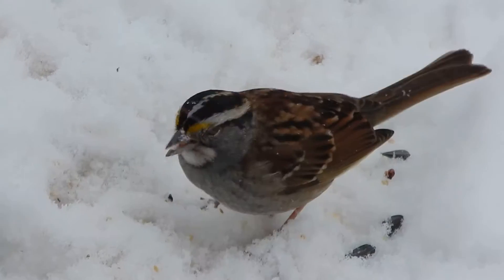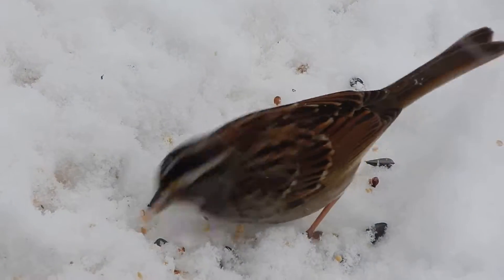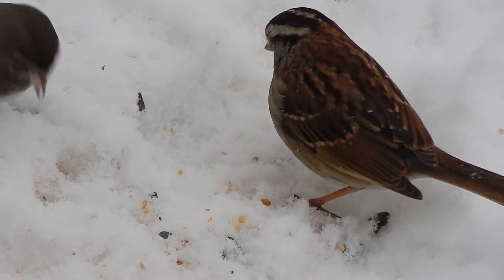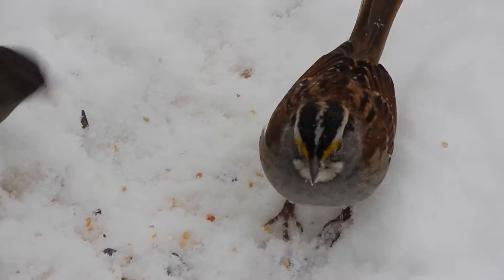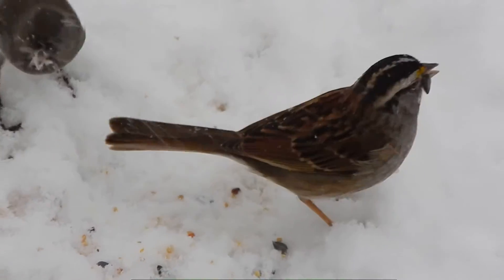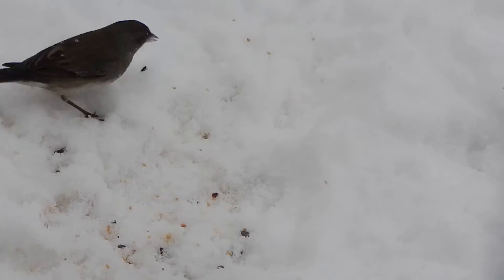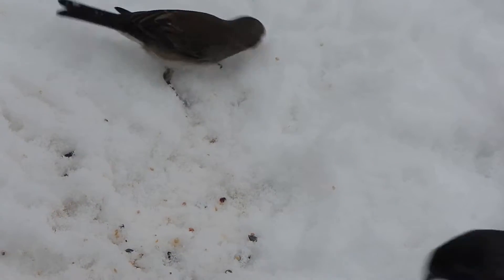White Throated Sparrow with Juncos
Taken back in 3/5/2015. I think their routine to forage for food is so cute. The hope skip back.